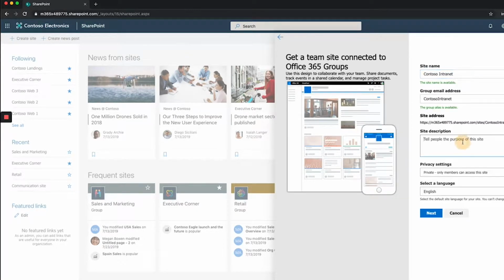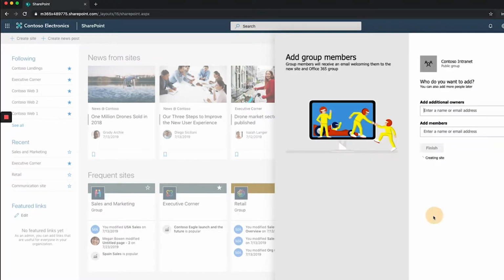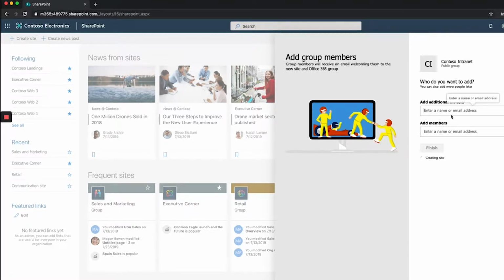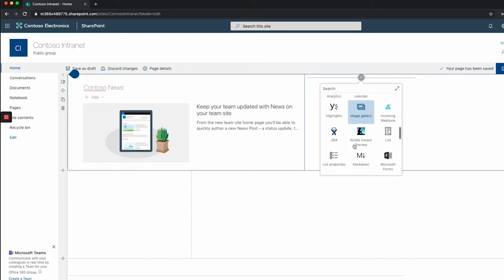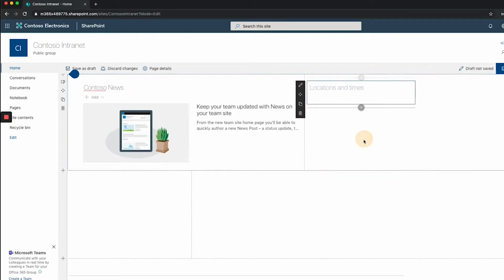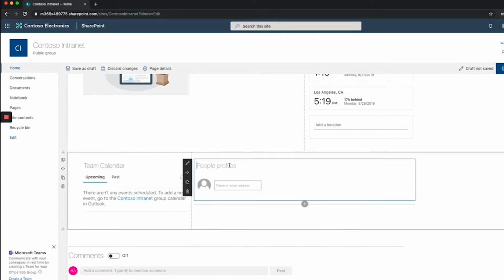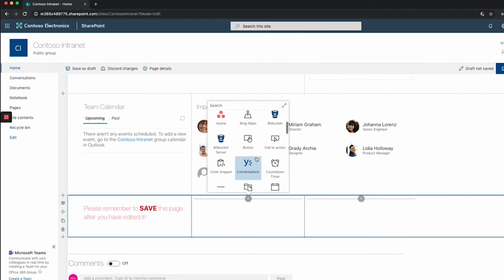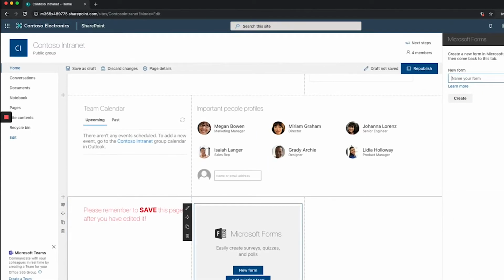Quick features of SharePoint Intranet Sites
This week, our videos take a bit of a BTS approach, as we show you what a simple company intranet site can look like, and how easy it is for someone in your marketing team to do it, too!

If you'd like to see more demos, or more tutorials you can take a look at our channel playlist